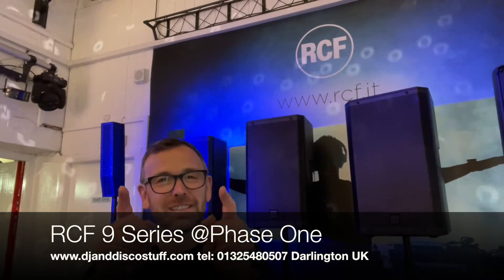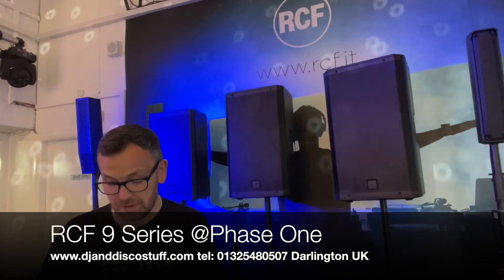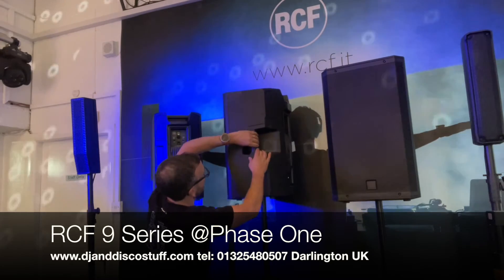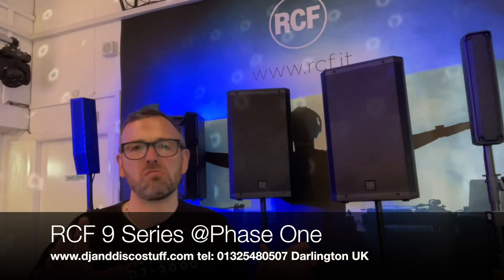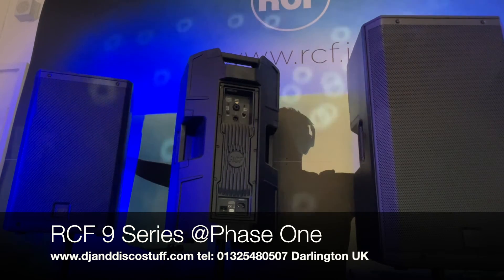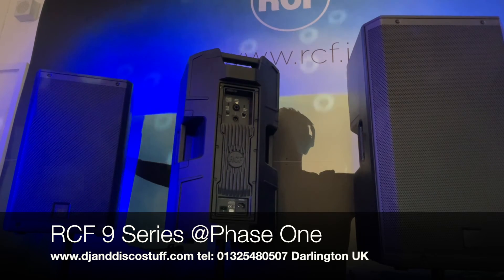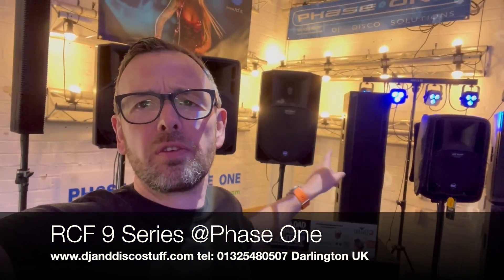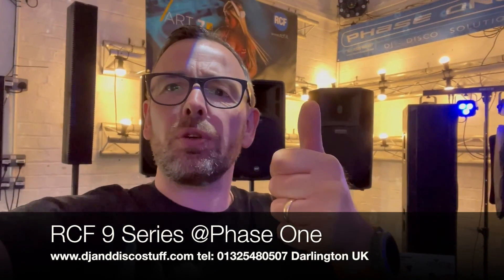RCF 9 SERIES SPEAKERS AT PHASE ONE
Italian PA company RCF added to their legendary ART series with this new addition ART 9 SERIES. There are a few models in the lineup ART 910, 912, 915, 932, 935 and 945. This range has been developed from the ground up every component is a new design and RCF has once again pushed the boundaries of what is possible with sound. The amp, drivers, and cabinet have been designed specifically to work together and reach new levels of power and SPL . This series of speakers have FIR phase and bass motion control technology developed by RCF, this has never been done before and the results are stunning

ART 910 :
Up to 130 dB Sound Pressure Level
  • 2100W Class-D Bi-Amplification
  • 50-20000 Hz linear frequency response
  • 1.75" Compression Driver
  • 10" Woofer
  • FiRPHASE zero degrees phase technology
  • Bass Motion Control woofer excursion management

ART 912 :
  • 2100W Class-D Bi-Amplification
  • 50-20000 Hz linear frequency response
  • 1.75" Compression Driver
  • 12" Woofer

ART 915:
Up to 131 dB Sound Pressure Level
  • 2100W Class-D Bi-Amplification
  • 50-20000 Hz linear frequency response
  • 1.75" Compression Driver
  • 15" Woofer

ART 932
Up to 132 dB Sound Pressure Level
  • 2100W Class-D Bi-Amplification
  • 45-20000 Hz linear frequency response
  • 3" Titanium/Neodymium Compression Driver
  • 12" Woofer

ART 935
Up to 133 dB Sound Pressure Level
  • 2100W Class-D Bi-Amplification
  • 45-20000 Hz linear frequency response
  • 3" Titanium/Neodymium Compression Driver
  • 15" Woofer

ART 945
 Up to 135 dB Sound Pressure Level
  • 2100W Class-D Bi-Amplification
  • 45-20000 Hz linear frequency response
  • 4" Titanium/Neodymium Compression Driver